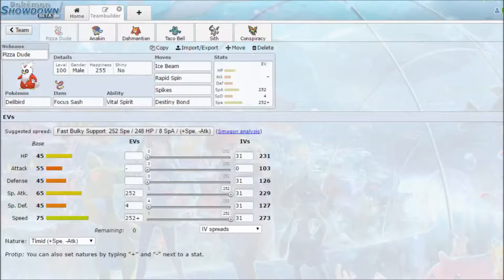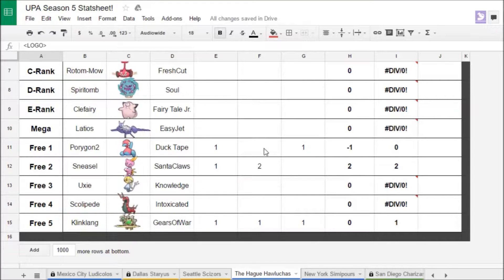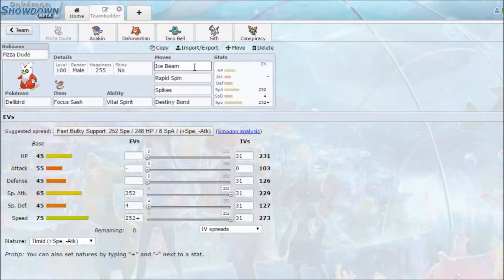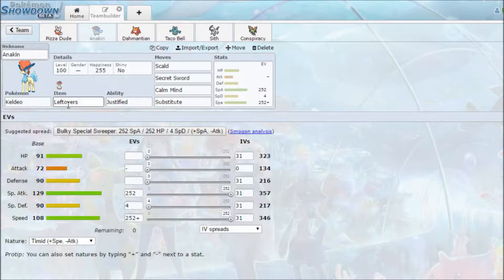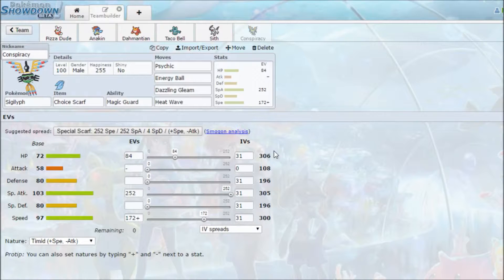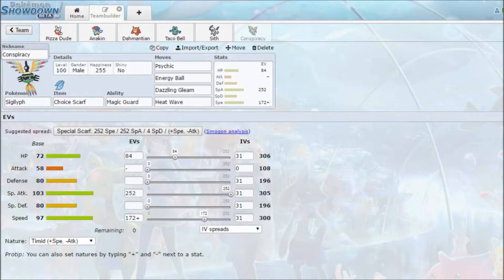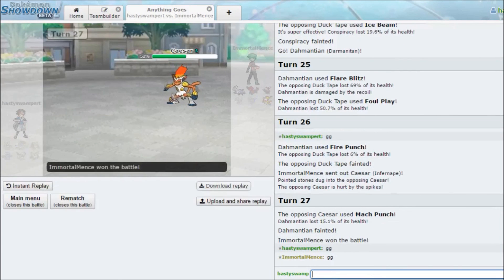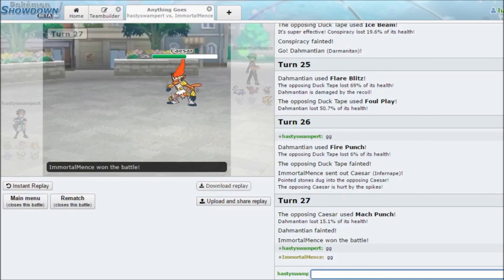Upa S5 Week 2 Vs The Hague Hawluchas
Sorry for the lateness of this video.